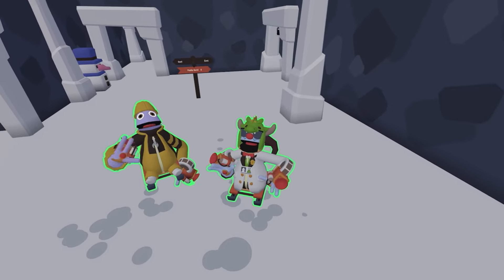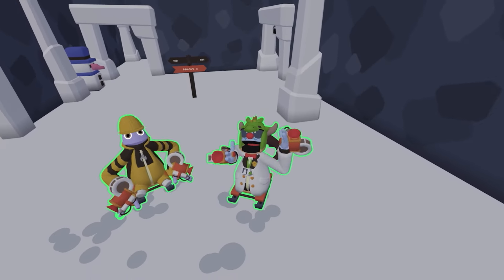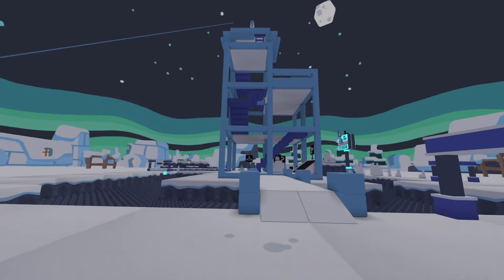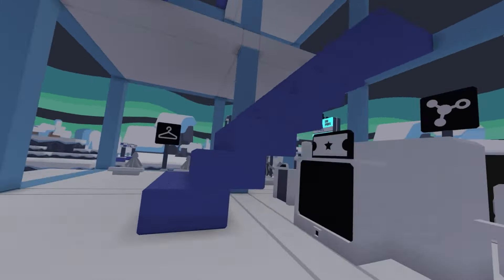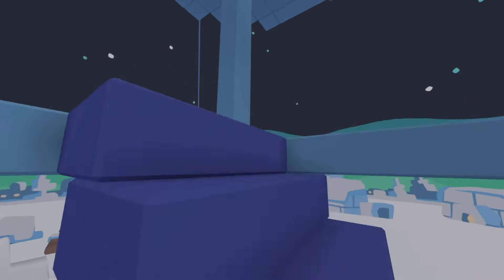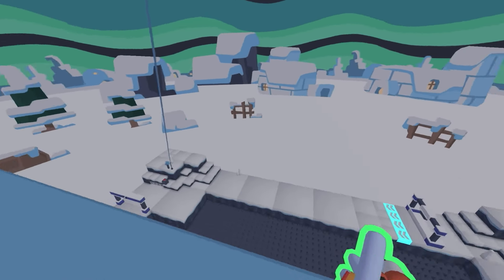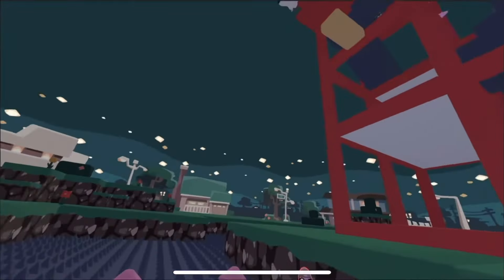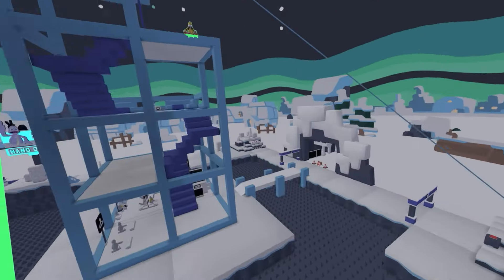My Friend Revamped The Dev Map in Yeeps Hide and Seek!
In this video, my friend revamped the dev map in Yeeps hide and seek!
No my friend is not Vsauce. His oculus name is just Vsauce